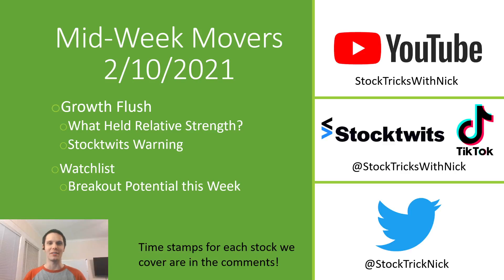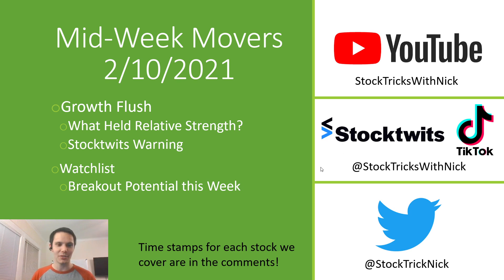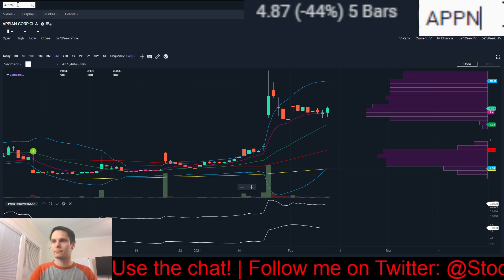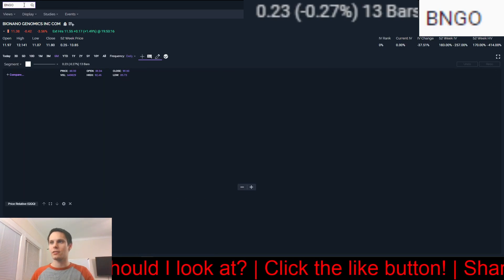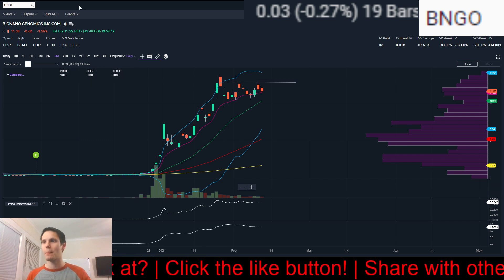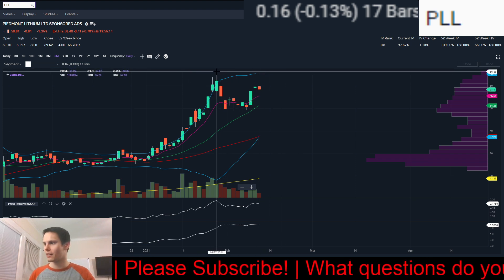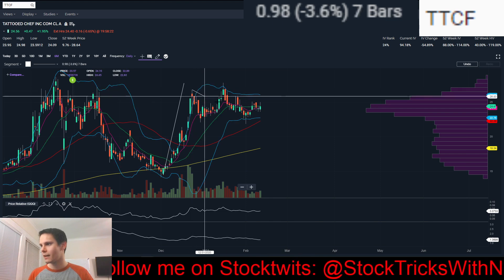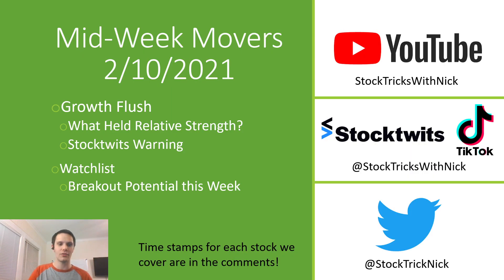Stocks on Breakout Watch! | Mid-Week Movers (2/10) | [AMTX, BNGO, TLS]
Going over my watchlist for the rest of the trading week along with potential buy points. I'll be breaking down all the technical indicators that led me to each of the stocks I cover that make them high probability breakout candidates.

Watchlist
00:00 - Intro
3:13 - AMTX
05:11 - APPN
06:17 - ARVN
07:37 - BNGO
08:45 - ELYS
10:26 - NTRA
11:18 - PLL
12:20 - TLS
13:41 - TTCF
14:53 - XL
16:25 - SUBSCRIBE & LIKE!
* Fed up with Robinhood like I am? I changed to Public.